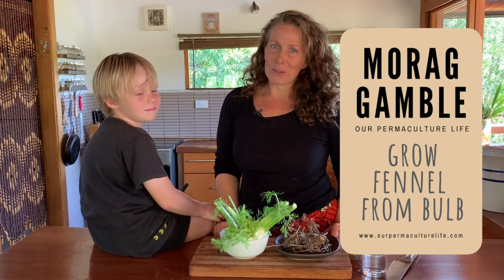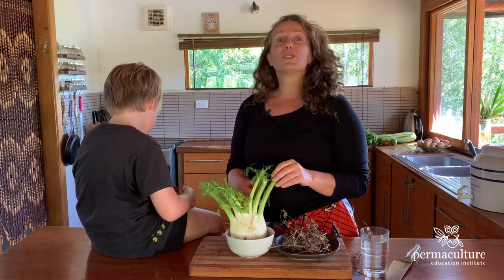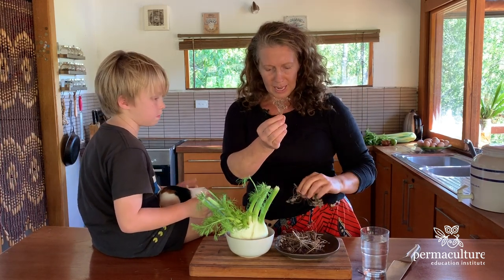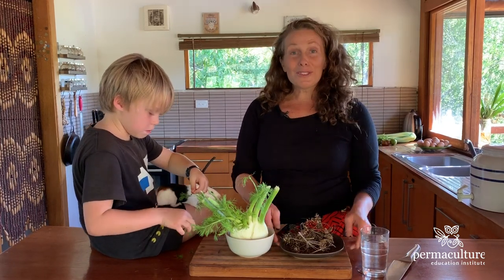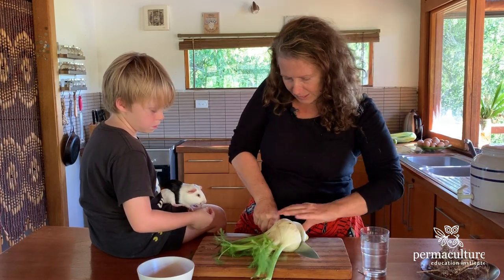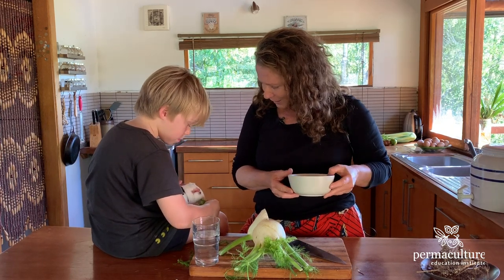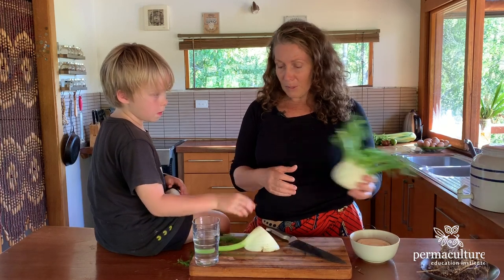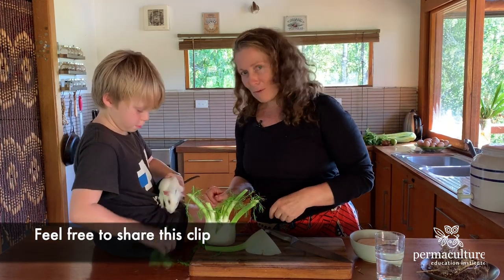Grow fennel from the bulb base with Morag Gamble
Did you know you can grow fennel simply from the base. Morag Gamble and her super assistant, Monty show you how.

Morag is sharing a series of simple ways to grow food from offcuts in this special time when it's often challenging to find seeds and seedlings.

What are your favourite ways to use fennel?  What's your favourite recipe?

For more information about how to set up a permaculture garden, Morag has curated a selection of her youtube clips and helpful blogs

You can also watch Morag's new 4 part permaculture series . She talks about what is permaculture & how to weave it into your life and livelihood too.

Stay safe and well, and see you again in Morag's permaculture home & garden.